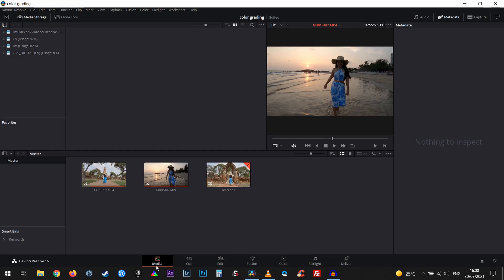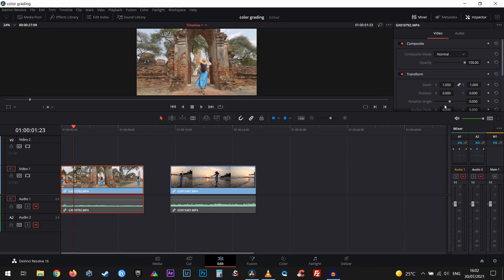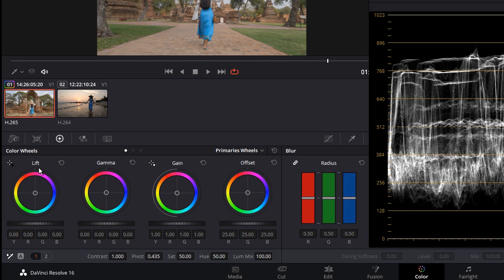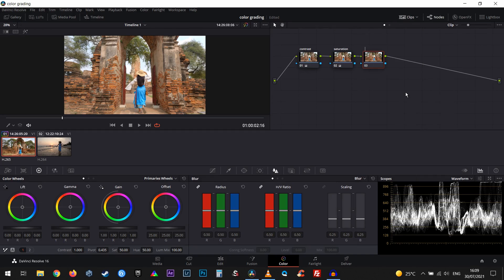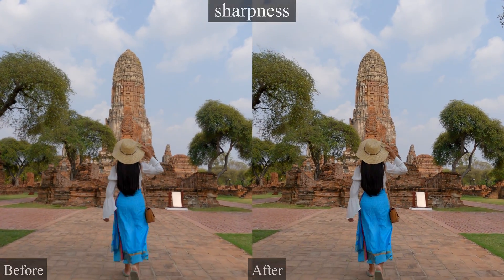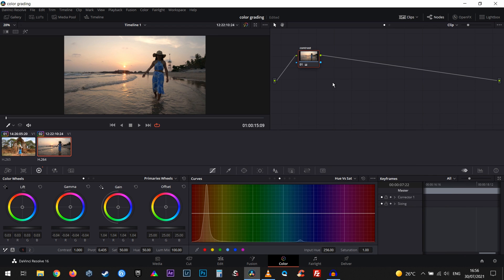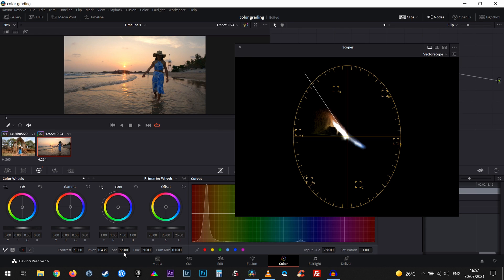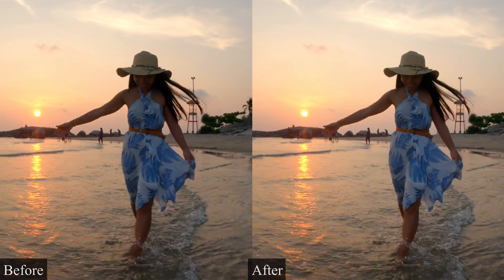How to color correct gopro videos - Davinci Resolve tutorial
In this tutorial I am showing how to color correct GoPro videos using Davinci Resolve software. If you are tired of GoPro Colour in your camera and sometimes the image quality is not that great then color correcting your footage using gopro flat colour is the best way to go. Whenever I shoot my gopro vidoes to get the best image quality I always stick to Flat colour which i later on fix in post production.    Davinci Resolve is a professional color grading and editting software thats available for free on their official website, hower some of the more advanced features are not available and for those you gonna need a paid version. I use this software to make my youtube vidoes and I highly recommend it as its gonna give you best gopro video quality.